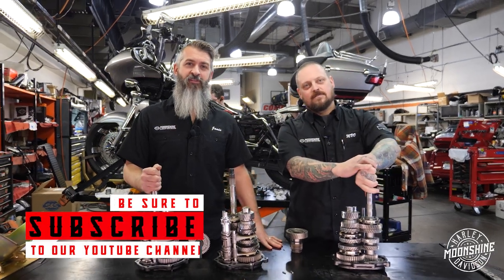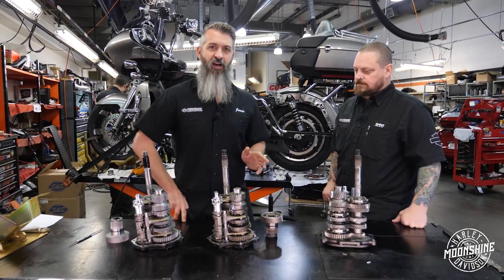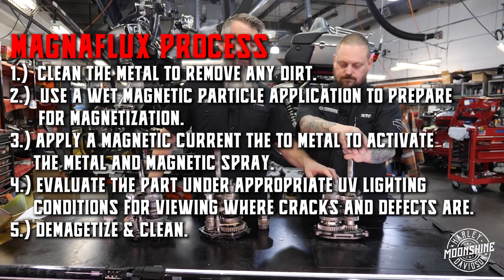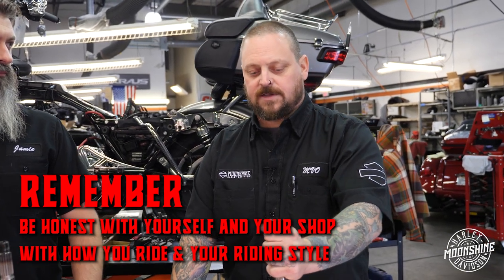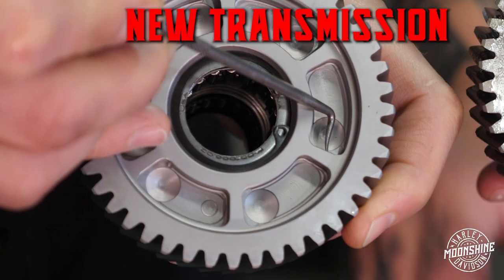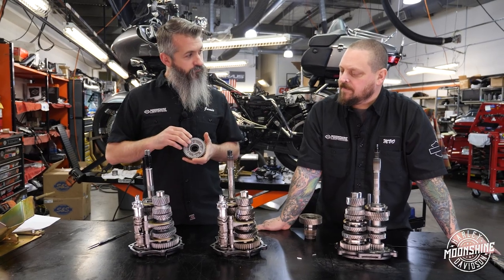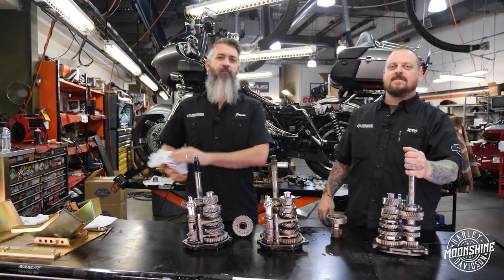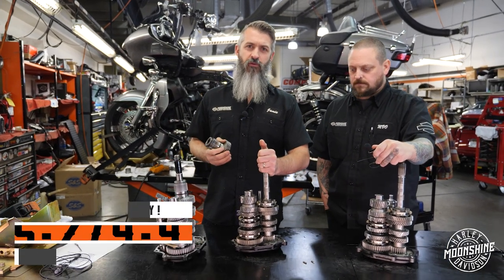Let's Talk Transmissions with Moonshine Harley-Davidson | Shop Talk Episode 44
Today Jamie and MVO go over the different states of a transmission for your Harley-Davidson. We'll take a look at a broken transmission and the signs to look for, a stock H-D transmission, and a aftermarket transmission.